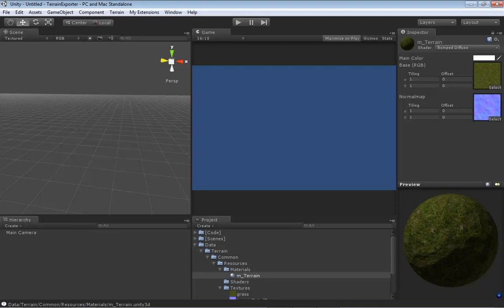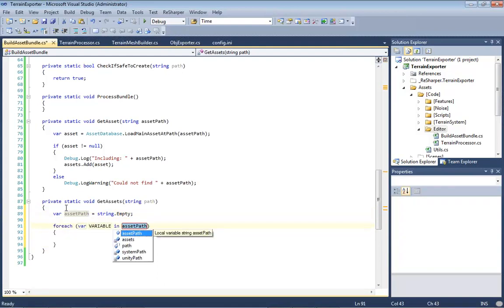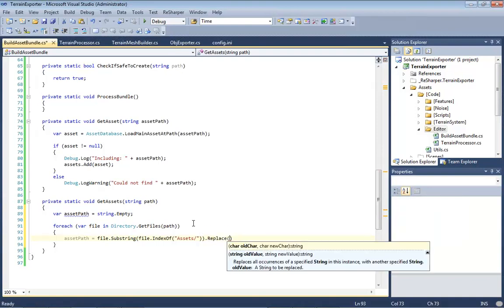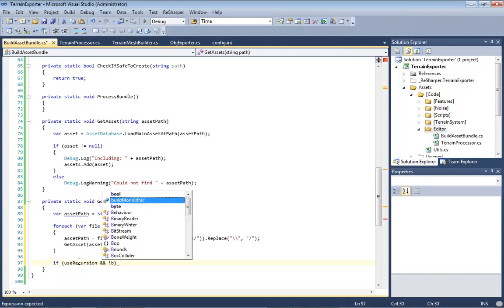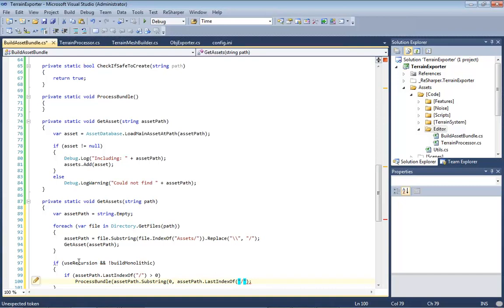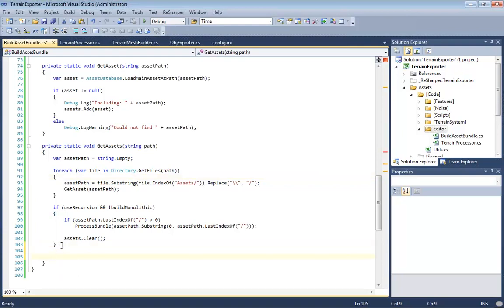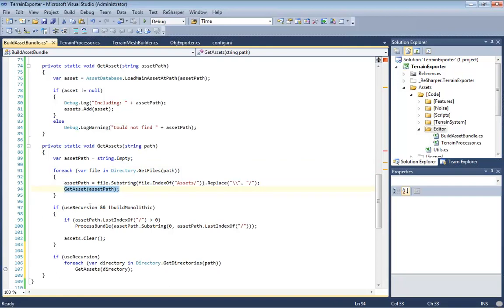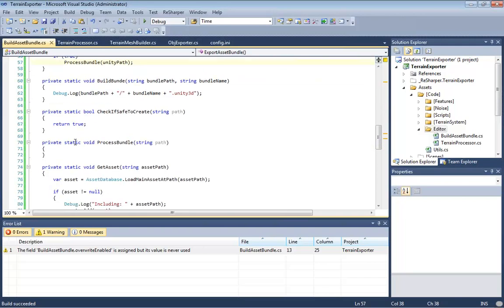🔴 Improved Terrain • R&D (57) • Terrain Finalization • MMO Game Development with Unity • (Pt. 276)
In this video we implement the GetAssets method, which will recurse through all of the available assets and decide how to handle each asset as it goes.